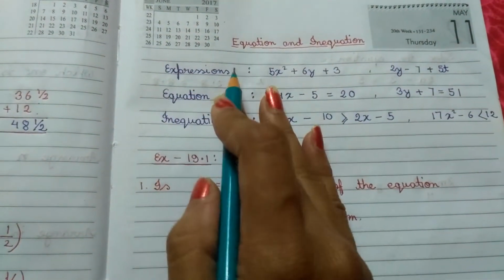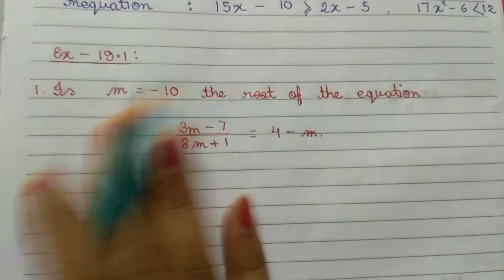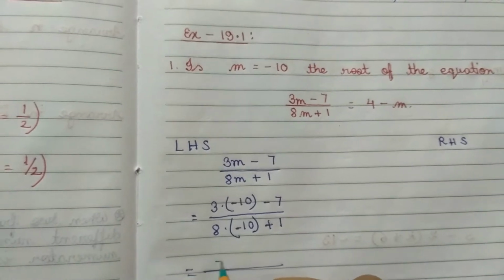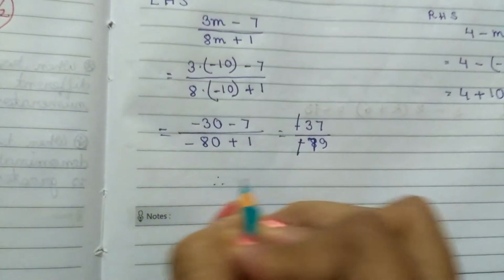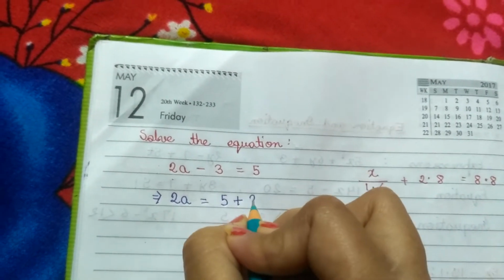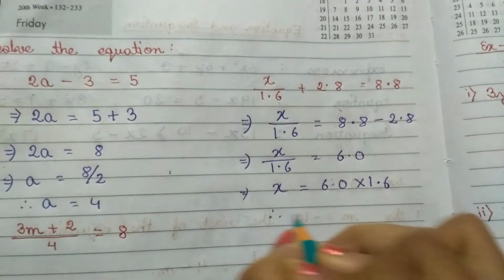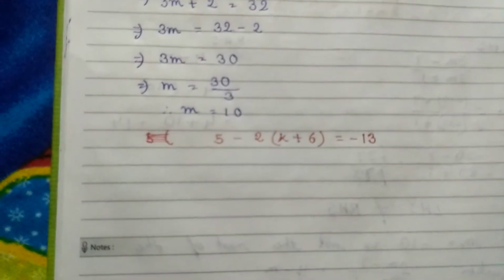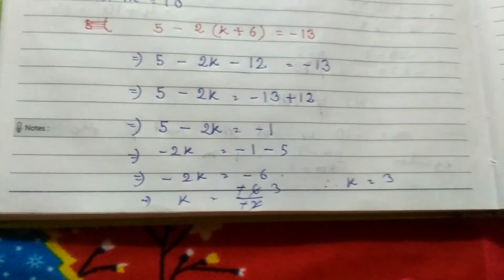31 October 2020